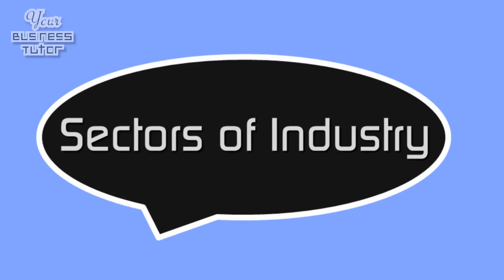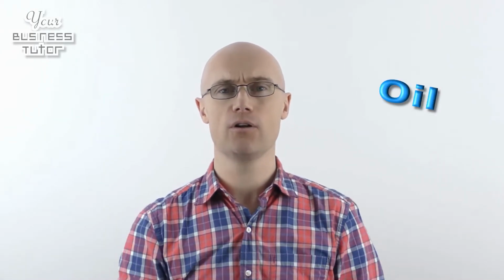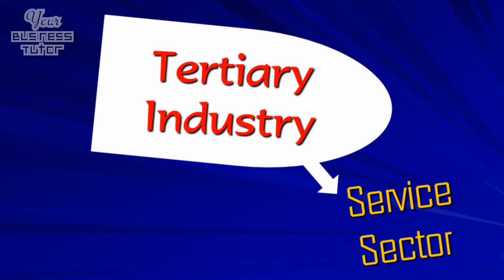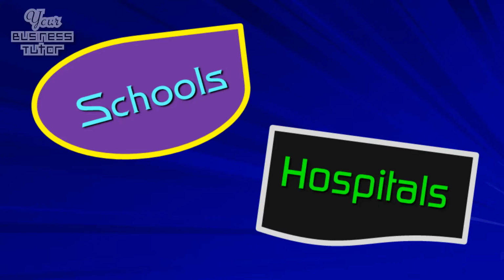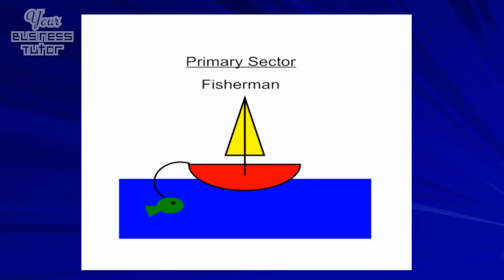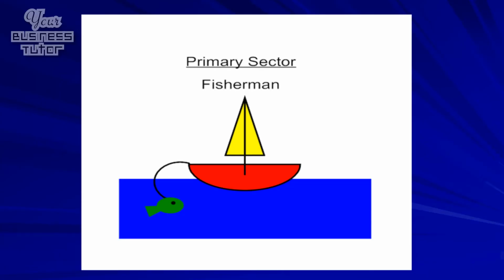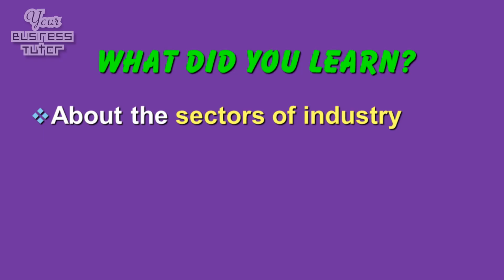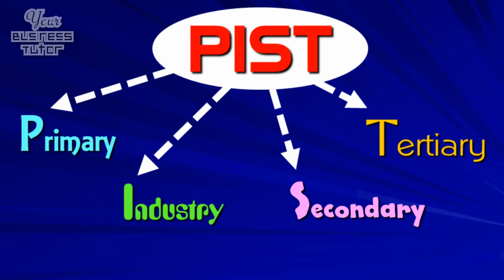Sectors of Industry - N5 Business Management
This is a N5 Business Management revision tutorial focusing on the Sectors of Industry

This video will look at: What are the Sectors of Industry? (0.45) How are the Sectors of Industry Linked? (3.22) How is Value Added through the Chain of Production? (4.30)